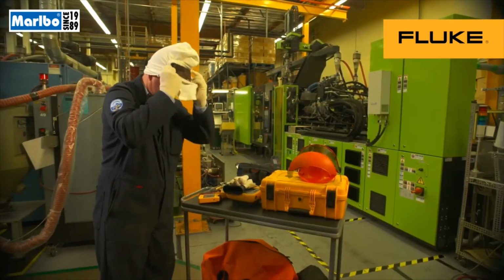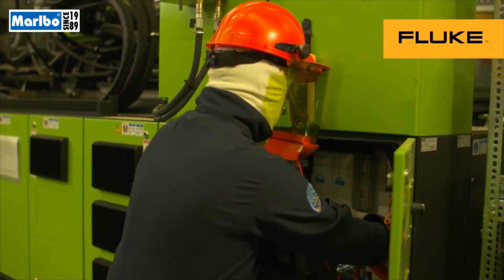Electrical Worker Safety Tips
Electricity is dangerous when not properly contained or used correctly. This is how electrical workers stay safe.

If you’re an electrical worker, you know how to stay safe around electricity—after all, you work with it every day. But electrical worker fatalities are still too high—one fatality is one too many. That’s why safety is at the center of everything Fluke does—from tools to best practices and everything in between.

In this video, Fluke’s Sean Silvery shares 7 tips you need to know, act on and share with others. Your safety is Fluke’s number one priority.